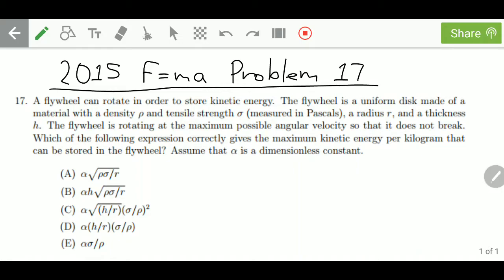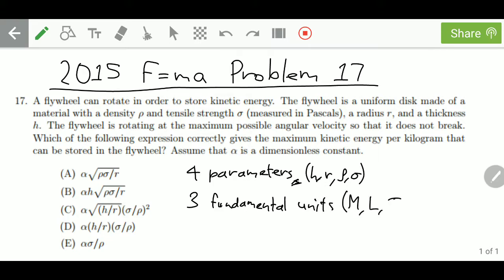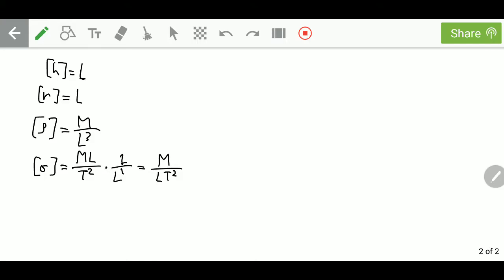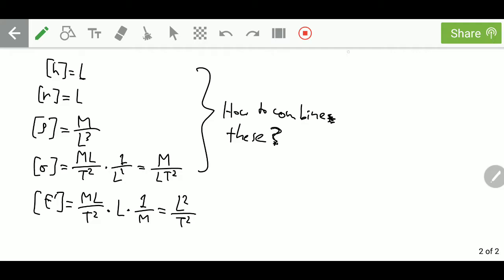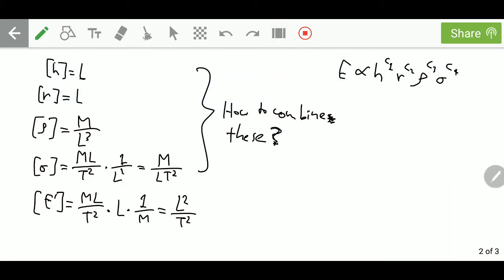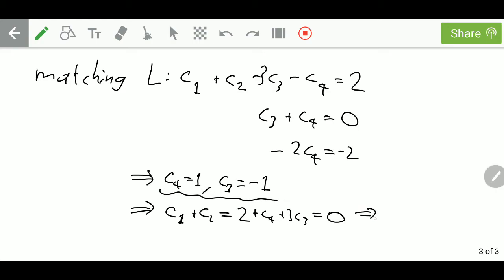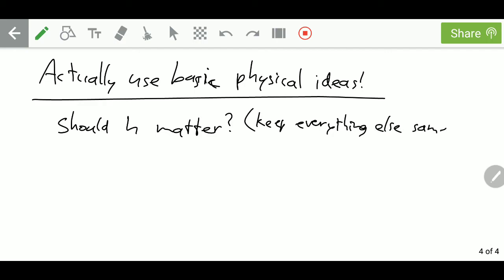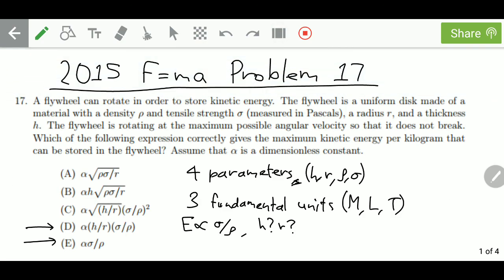F=ma 2015 Problem 17